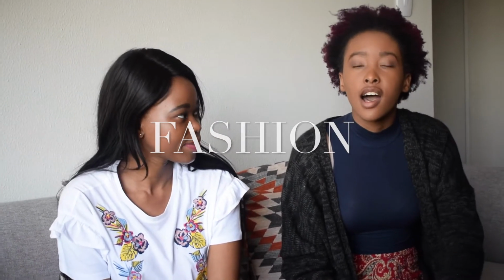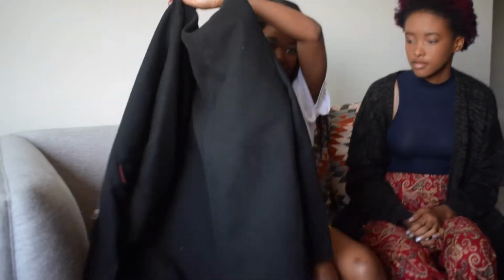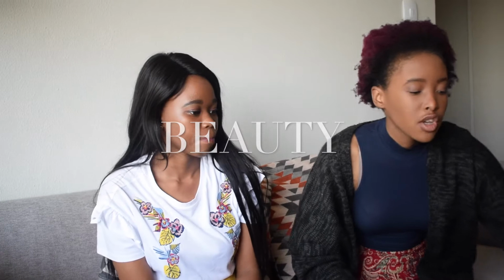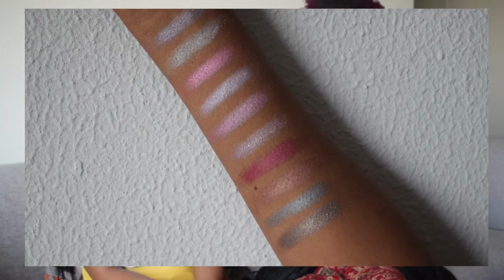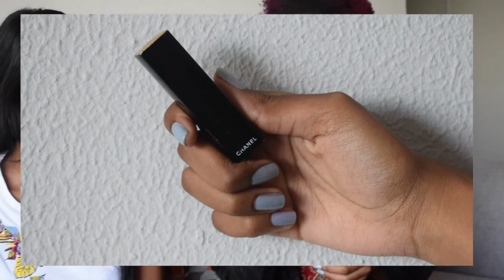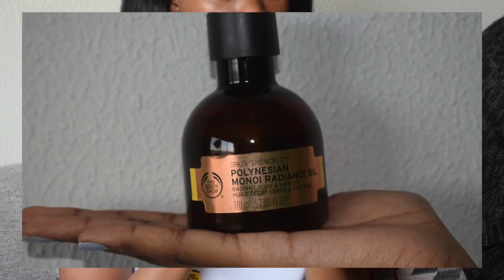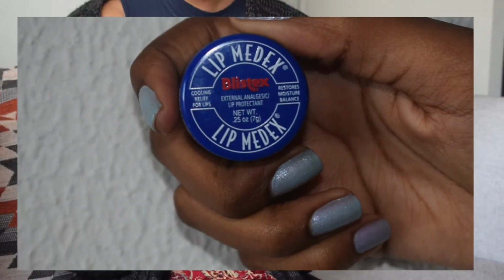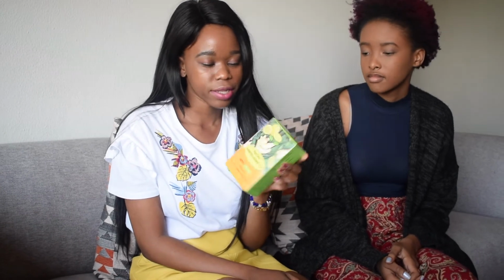July Favourites | The Aesthetic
Hey, guys for this video we're showing you our July favourites. Hope you like the video!

Much love